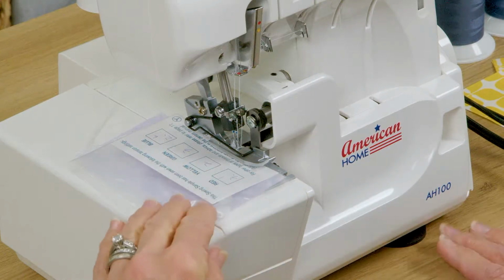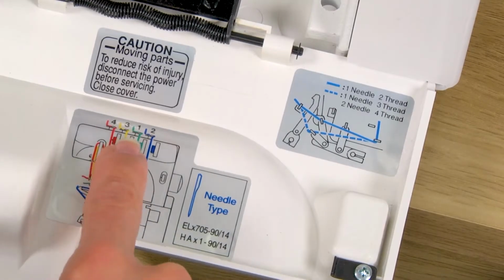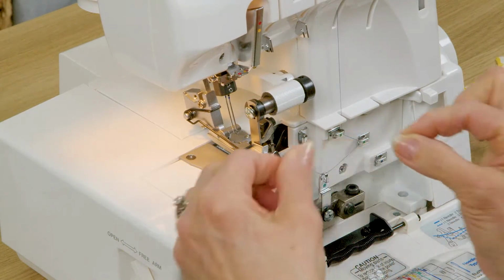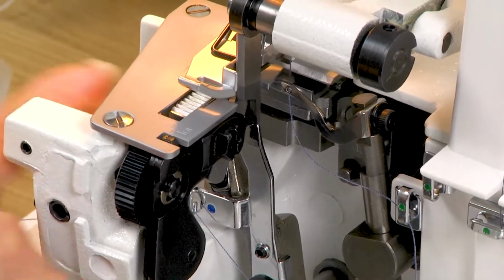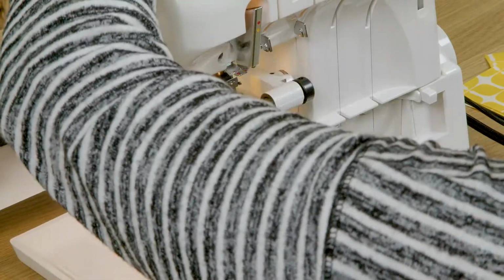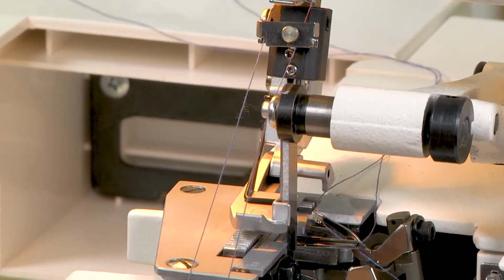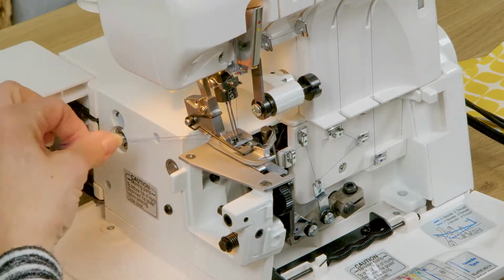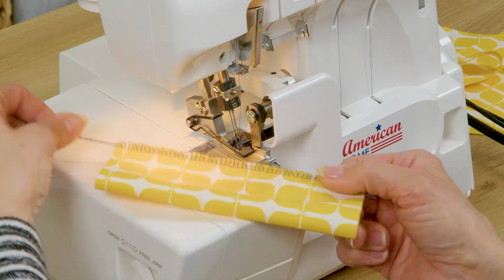How to Thread the American Home Serger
In this video, learn how to get started with threading the American Home serger.

Check out more videos for the American Home serger on this channel!